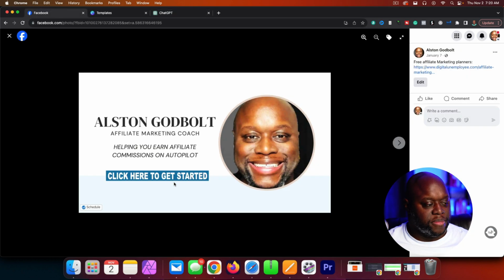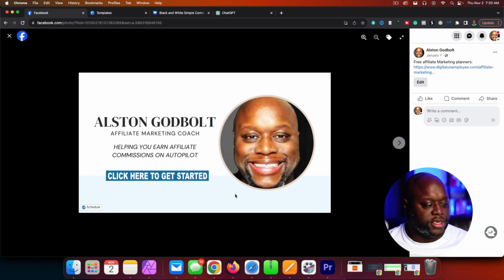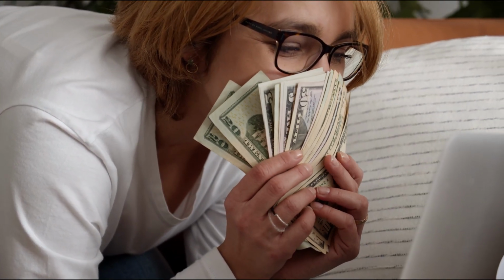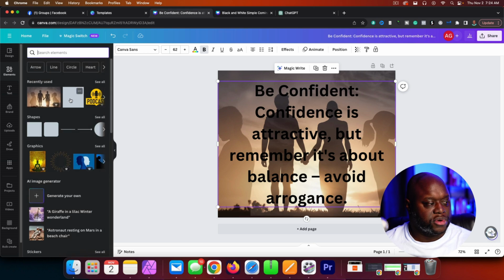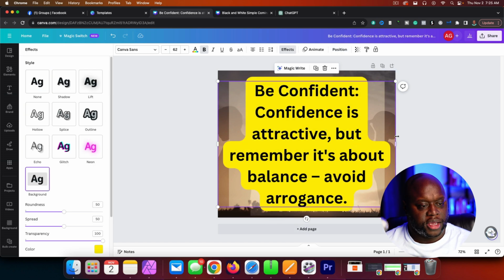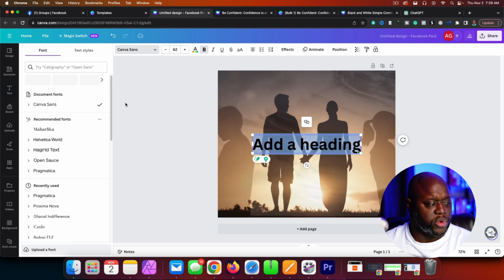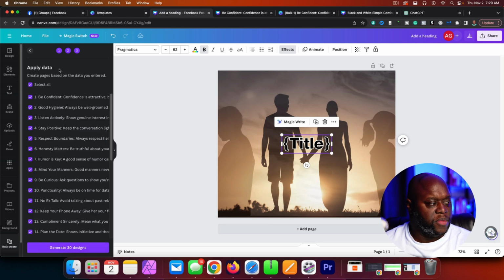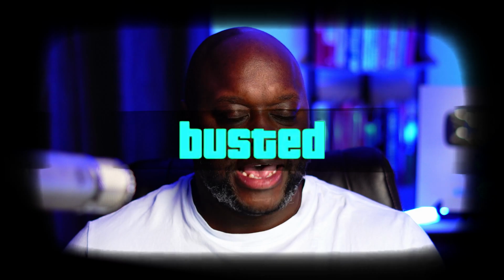Super Simple Way To Make $100/Day With Facebook Groups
In this video, I reveal a stupid, simple way to make money online using other people's Facebook groups. In this video, I reveal a step-by-step process for generating leads and making money with ChatGPT and Facebook.